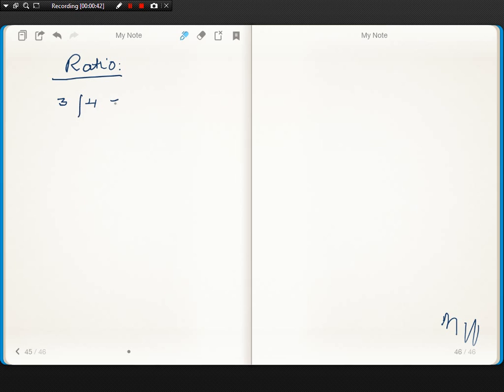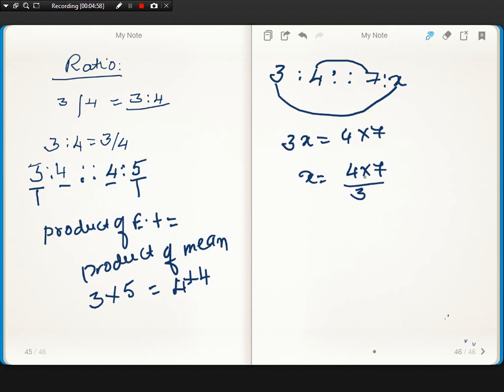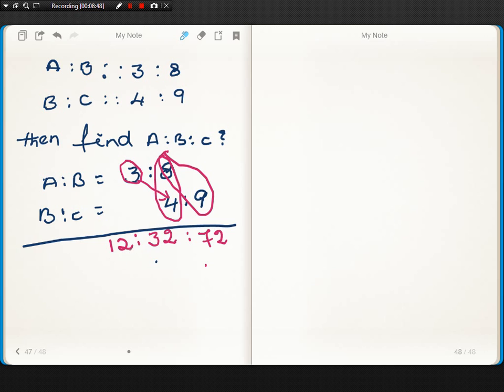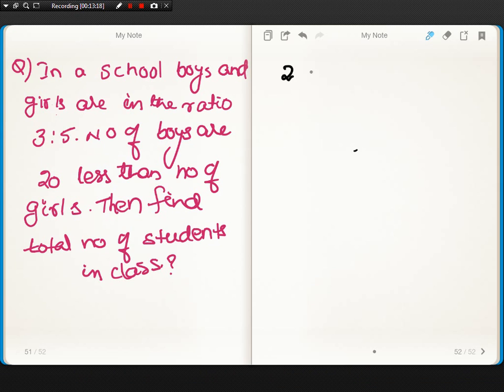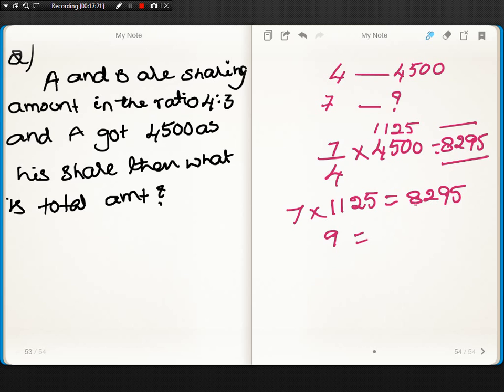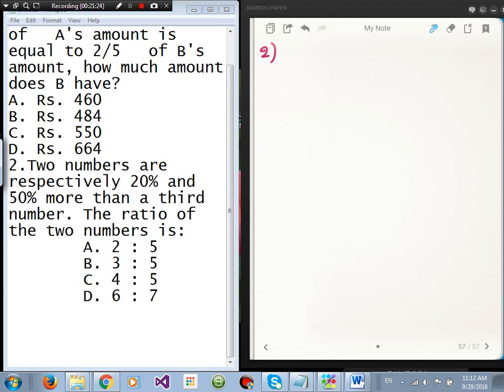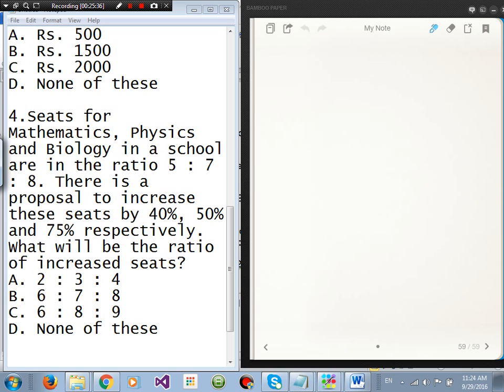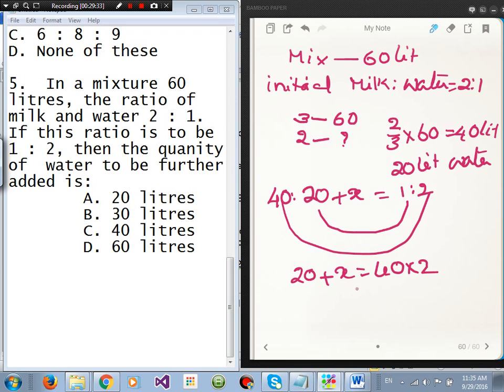Ratio&Proportion Made easy by Pardhu part1-1